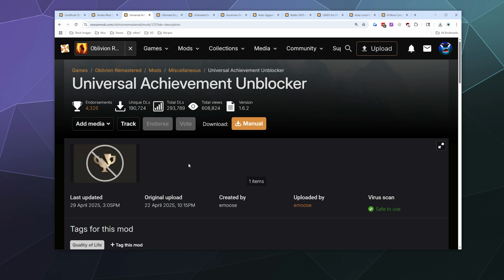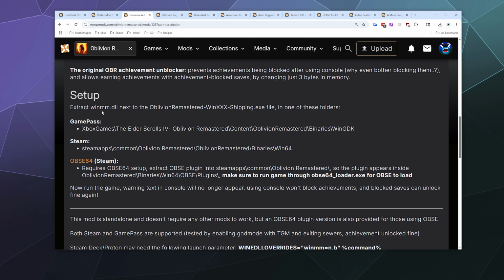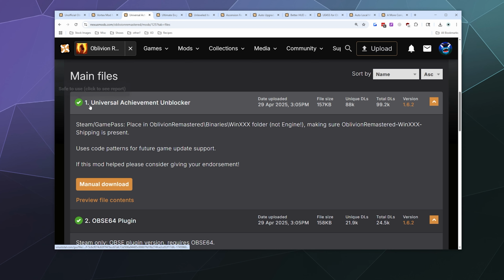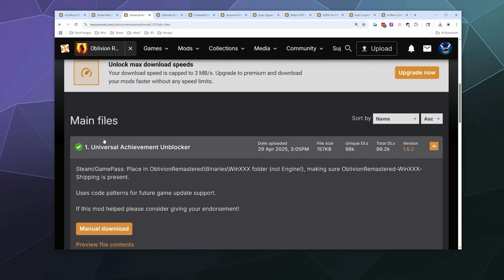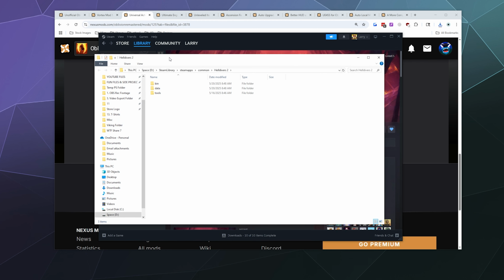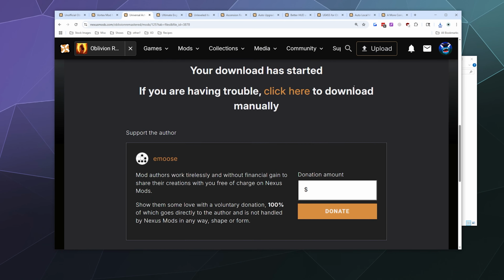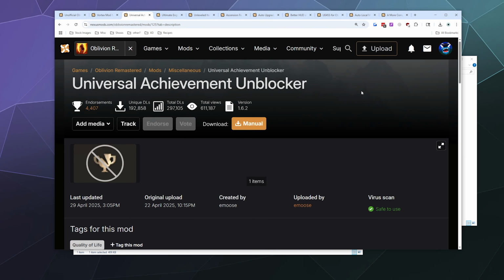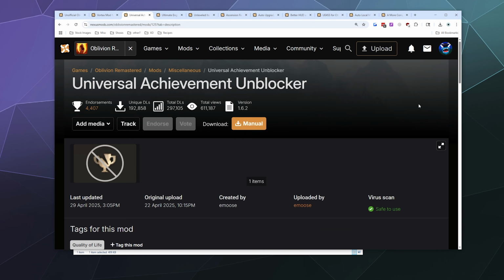How to Install the Universal Achievement Unlocker for Oblivion Remastered (2025) 🏆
Tired of missing out on achievements in Oblivion Remastered just because you use mods or console commands? 🛡️ In this tutorial, I’ll show you how to install the Universal Achievement Unlocker—a simple mod that restores your ability to earn achievements, even when using mods or cheats!

🎯 Download Link
Universal Achievement Unlocker:

This guide covers:
✅ Where to download the Universal Achievement Unlocker safely
✅ Step-by-step installation for Oblivion Remastered
✅ How the mod works to restore achievements
✅ Tips to ensure it’s working correctly
✅ Compatibility notes for other mods

⚙️ This mod is a must-have if you want to enjoy a fully modded Oblivion Remastered while still earning those hard-earned achievements! 🌟